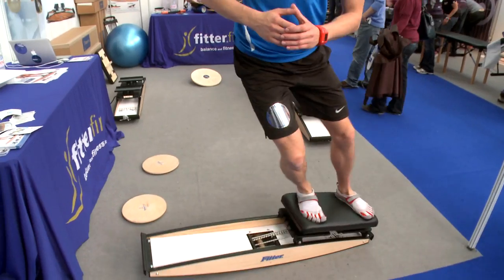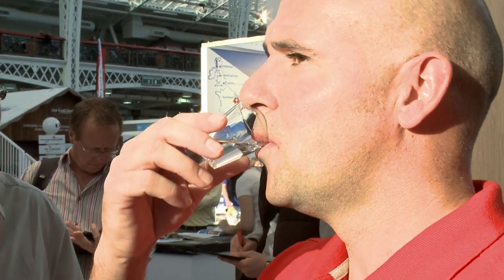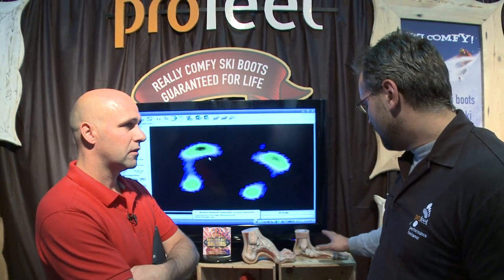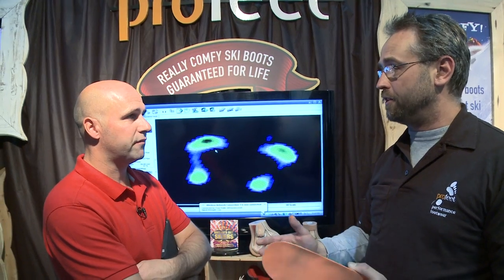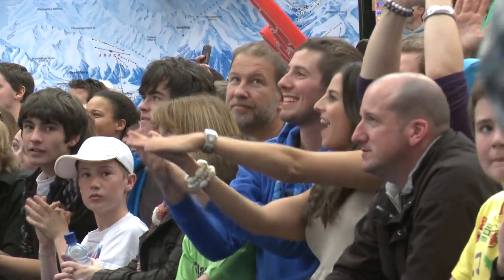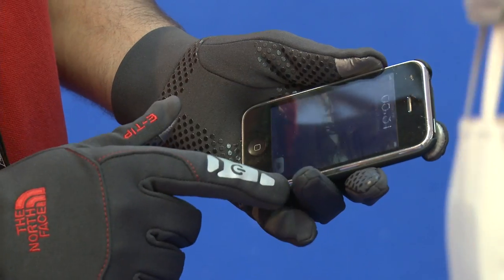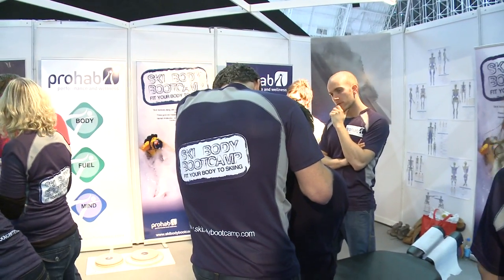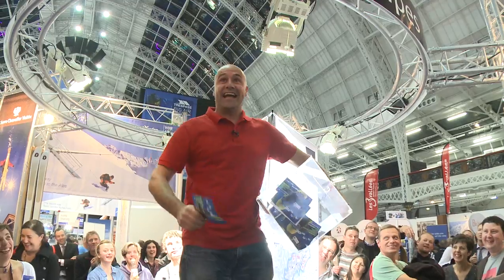London Ski and Snowboard Show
The London Ski and Snowboard show is where the winter season starts. This year the show will be at Earl's Court 19th-23rd October, come and join the fun and meet Darren at our stand!

In this video Darren Turner takes a none too serious look at the best bits of the London Metro Ski and Snowboard show 2010.

Beanie-knitting grannies, carving underpants, strange hats, models and fluorescent one-pieces are all on the menu, along with Sake, Champagne and a who's who of the influential in the british ski industry.

0:42 Massage
0:48 Granny
0:58 Fit Models
1:35 Carving Underpants
2:58 Pat Sharples
3:50 Big Air
4:17 Sick GoPro Backflip!
4:39 iPhone

for more ski stuff from Darren...